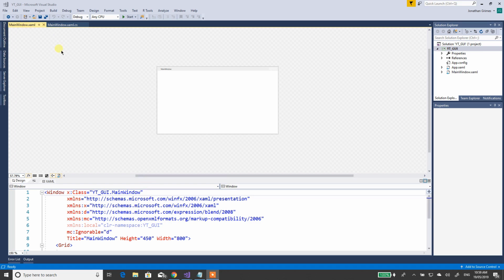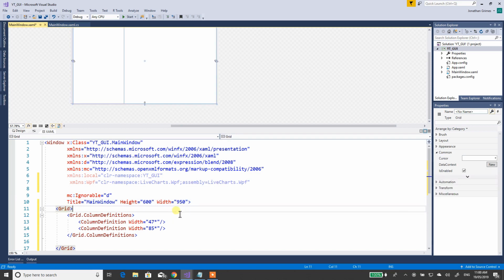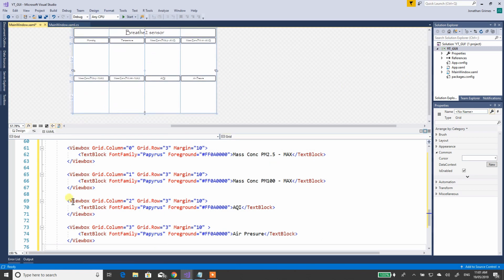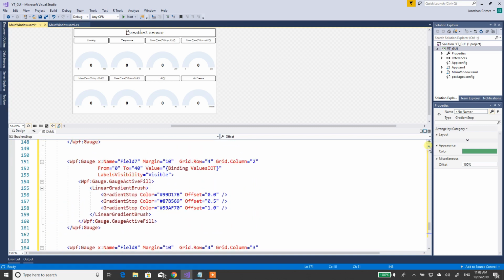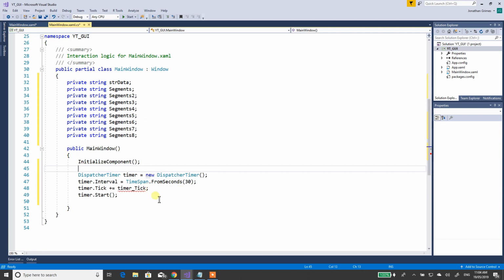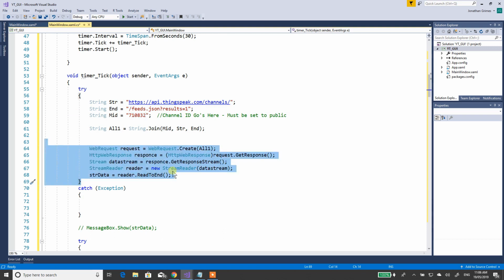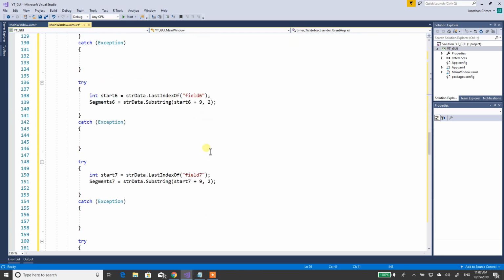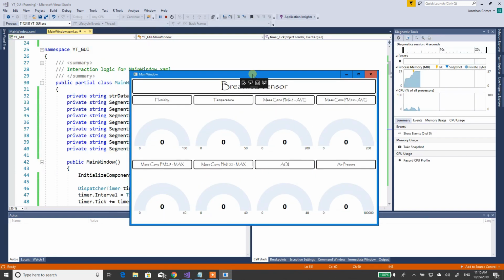ThingSpeak GUI Tutorial - Using Livecharts & C# WPF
This Project uses Visual Studio, C# WPF, and Livecharts